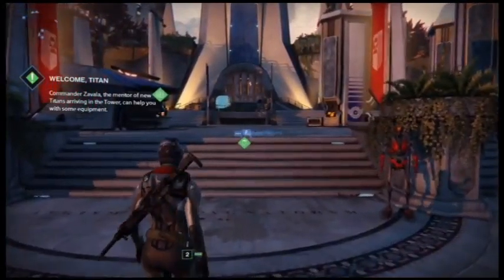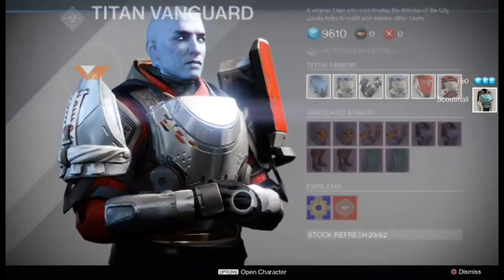Welcome to the Bubble Dome! Part 2: Slightly Less Humble Beginnings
Welcome back to the Bubble Dome with Right in Destiny! Join me as we continue the long pilgrimage to Defender goodness.